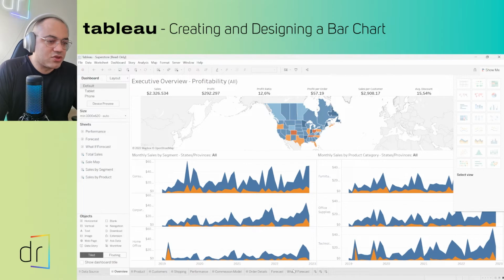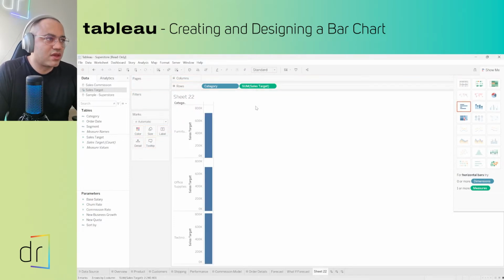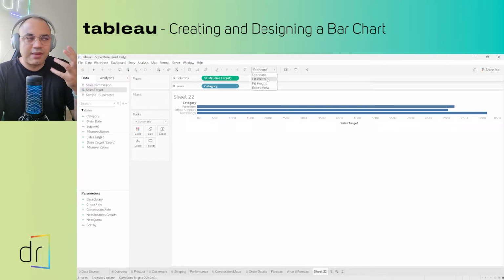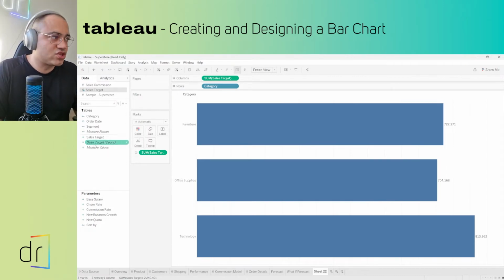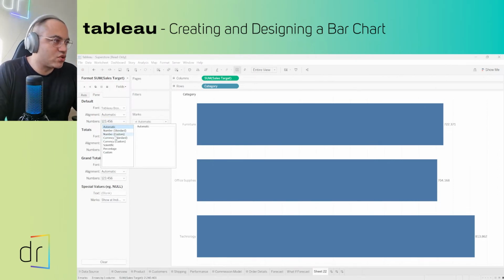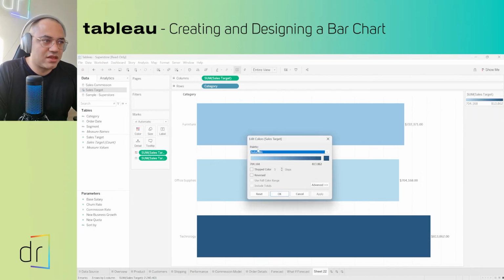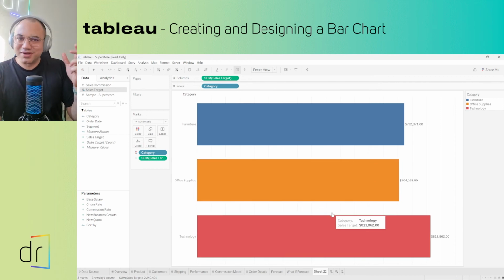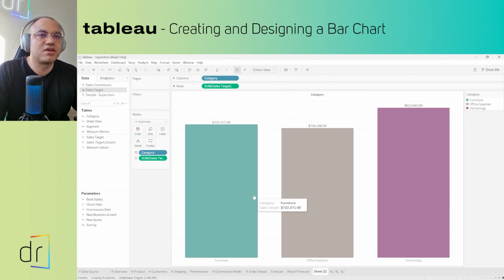TABLEAU FOR BEGINNERS - Creating and Designing a BAR CHART easily | How to format a Bar Chart?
This Friday, Rodrigo Menezes, dr co-founder, show us a very easy way to edit a BAR CHART in Tableau Desktop.

00:00:00 Introduction
00:00:17 Creating a new Sheet
00:01:42 Editing and Designing a BAR CHART
00:03:55 Removing the Title
00:06:56 Changing the Bar's Colors
00:10:01 Changing to Vertical Bars
00:10:38 Conclusion